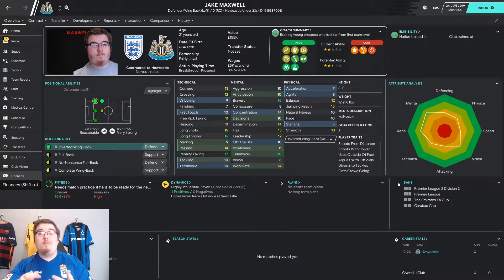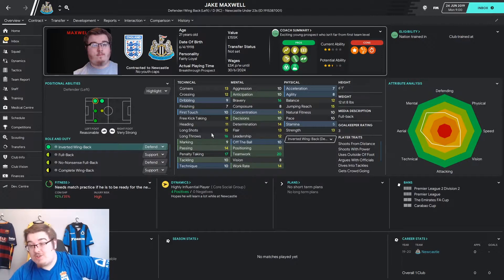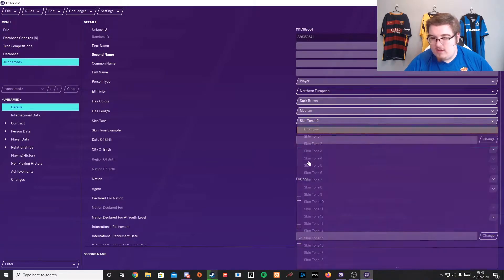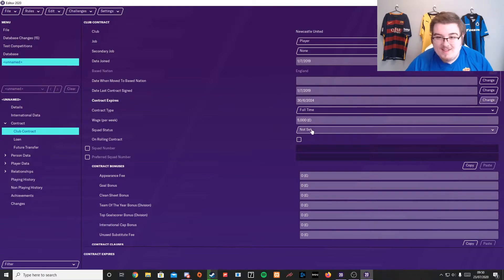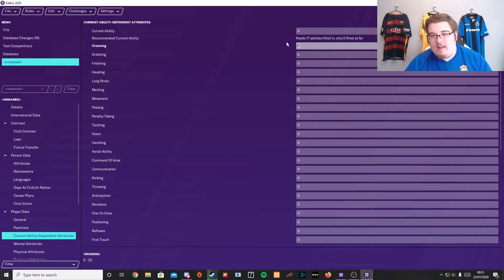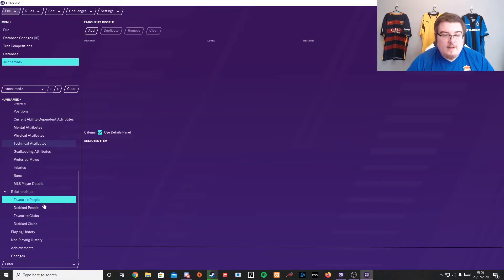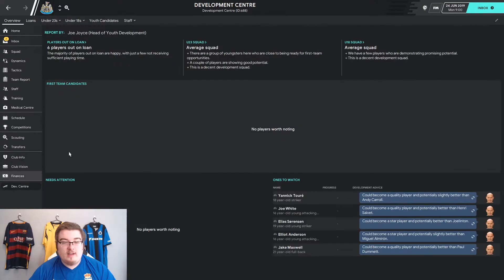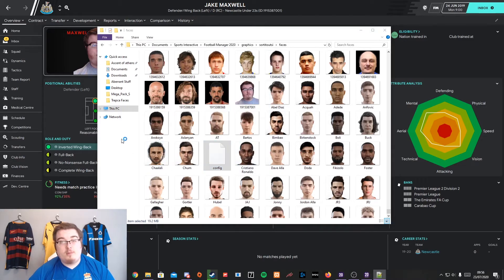HOW TO CREATE YOUR OWN PLAYER IN FOOTBALL MANAGER! - FM20 Editor Tutorial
Hello and welcome to Aberrant FC!

In this video I show you how to create a player in football manager and add them to a team of your choice